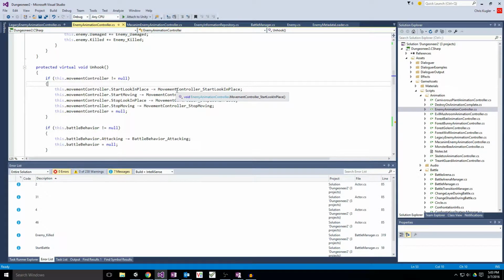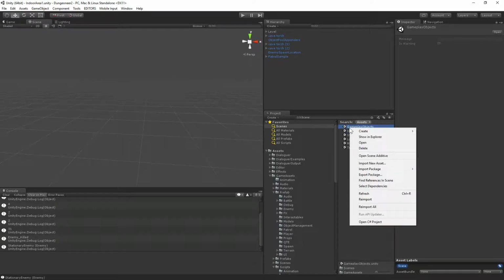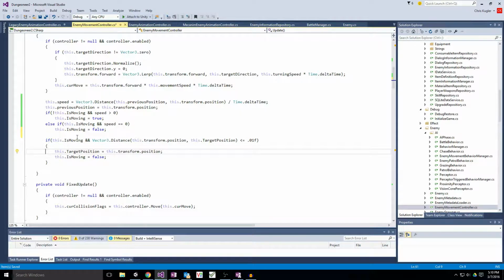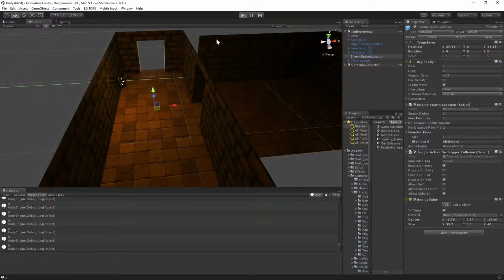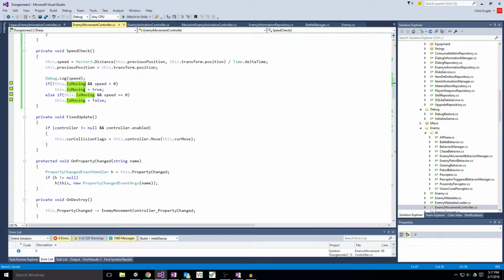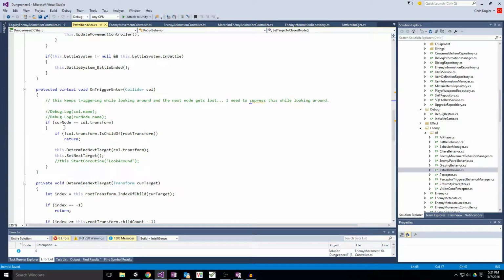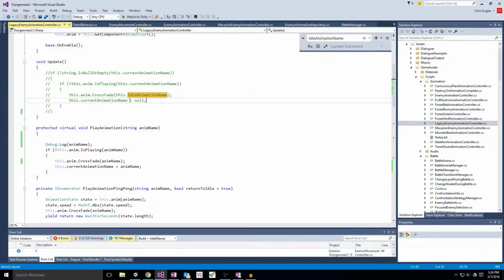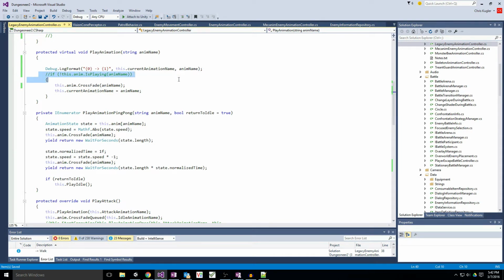Movement Animation Fix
I've consistently had problems with transitioning between idle and walking animations, so I backed down on my property changed based system and did something simpler instead.